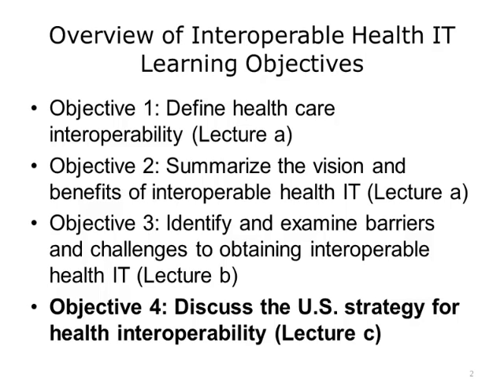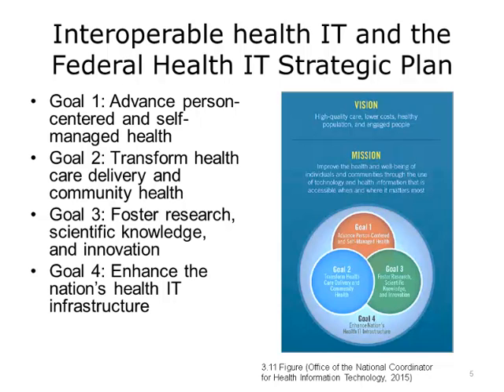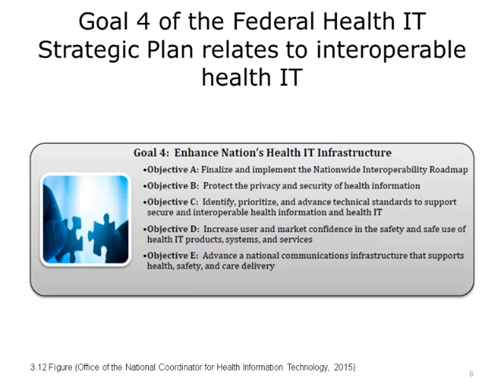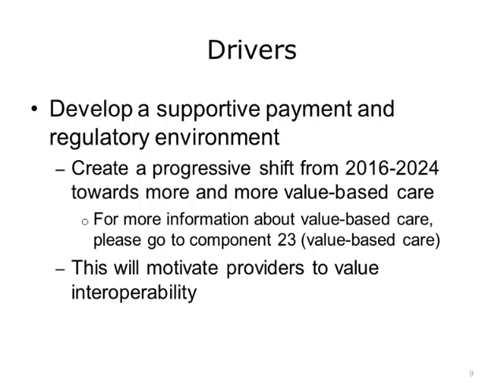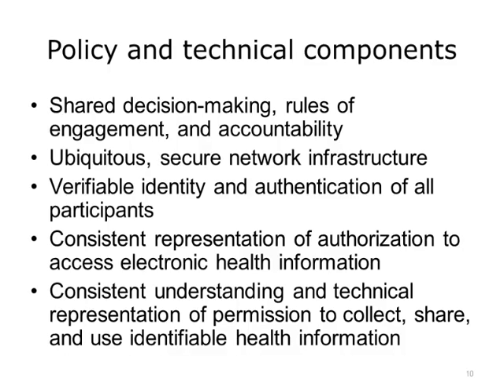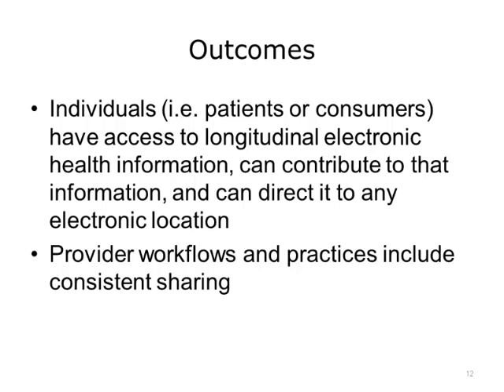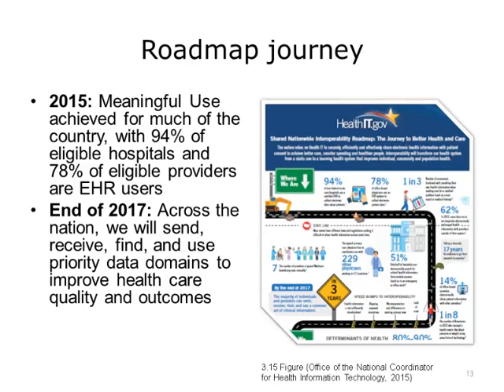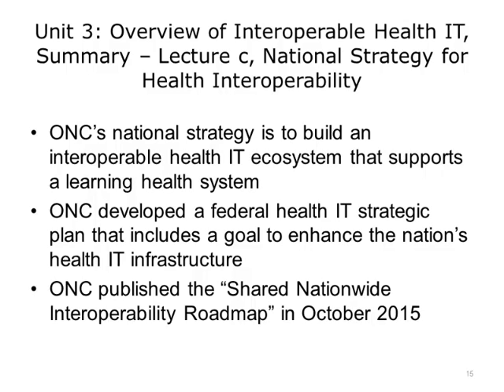ONC Component 22 Unit 3 Lecture c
Unit 3: Overview of Interoperable Health IT

Lecture c: National Strategy for Health Interoperability:
 • ONC’s national strategy
 • Federal Health IT Strategic Plan
 • ONC’s Shared Nationwide Interoperability Roadmap

Description: Welcome to Care Coordination and Interoperable Health IT Systems, Overview of
Interoperable Health IT, Lecture c.
This unit will cover the following learning objectives: 1) define health care interoperability; 2) summarize the vision and benefits of interoperable health IT; 3) identify and examine several barriers and challenges to obtaining interoperable health IT; and 4) discuss the U.S. strategy for health interoperability. This is lecture c, where we will discuss the national strategy for health interoperability.

Summary:  first, the national vision of interoperable health IT is to build an interoperable health IT ecosystem that supports a learning health system. Second, there are many benefits from interoperability, including: having information available to support improved care and to improve population and public health, engaging patients and caregivers, and having more efficient and value-added care. Third, the challenges to interoperable health are: 1) not enough standardization; 2) not fully used standards; 3) patient
matching; 4) privacy and security; 5) incentive alignment; 6) provider workflow; 7) larger eco-system; and 8) costs. And finally, there is a federal health IT strategic plan and a “Shared Interoperability Roadmap” to help guide the journey towards interoperable health IT.